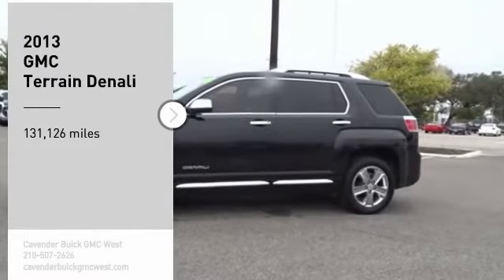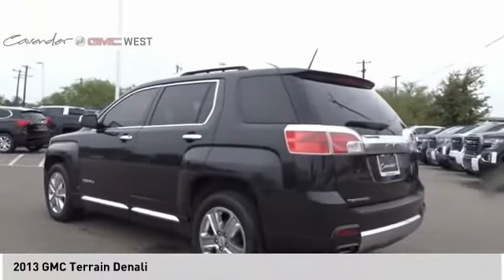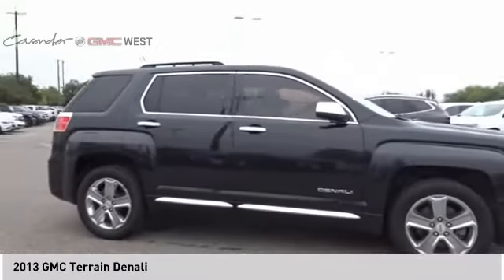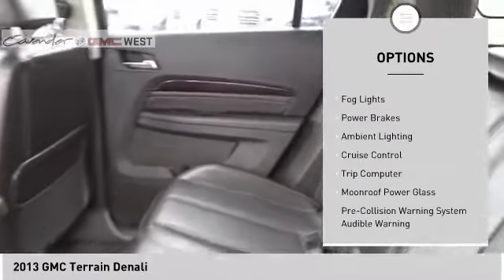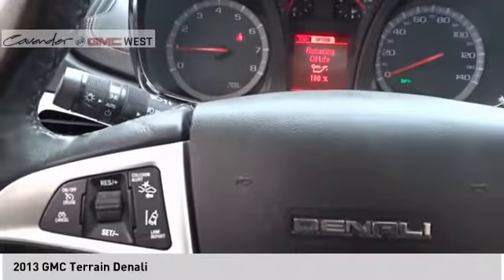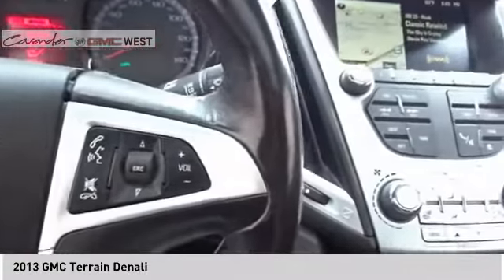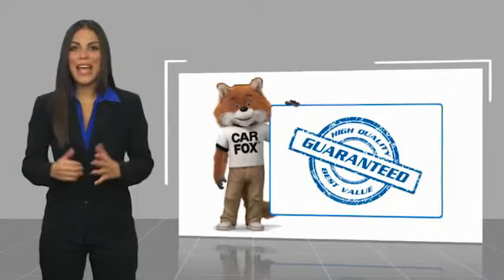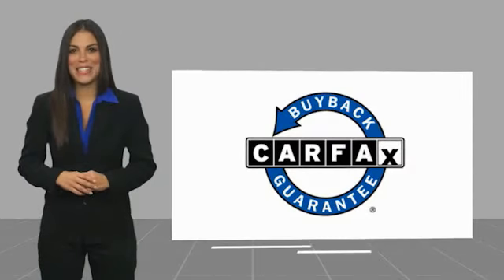2013 GMC Terrain 09061B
2013 GMC Terrain Denali

7400 W Loop 1604 N

Clean CARFAX. Black 2013 GMC Terrain Denali FWD 6-Speed Automatic 2.4L 4-Cylinder SIDI DOHC VVT Terrain Denali, 4D Sport Utility, 2.4L 4-Cylinder SIDI DOHC VVT, 6-Speed Automatic, FWD, Black.  Take the short drive out to Cavender Buick GMC West where we will show you why Confidence is Cavender!  Test drives delivered to your home or work, deals made over the phone or email, complimentary delivery of vehicles and paperwork. From the comfort of your home you can shop, get pricing, and trade value. We will deliver your vehicle and paperwork.  Reviews:   * If youre looking for something akin to a Ford Escape or Honda CR-V, but you dont like futuristic styling or 4-cylinder powertrains, the GMC Terrain for 2013 may very well be the answer. Its squared-off edges and flared wheel openings say GMC Truck loud and clear. Source: KBB.com   * Premium look inside and out; quiet cabin with lots of storage bins; spacious and adjustable backseat; comfortable highway ride. Source: Edmunds